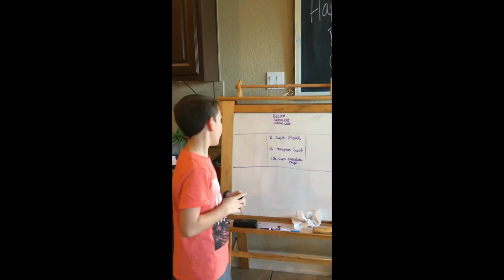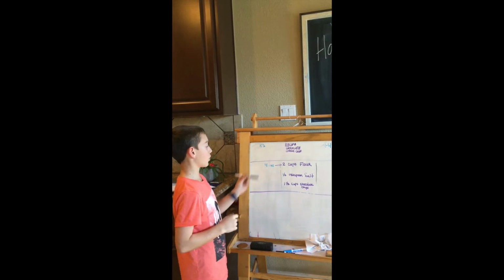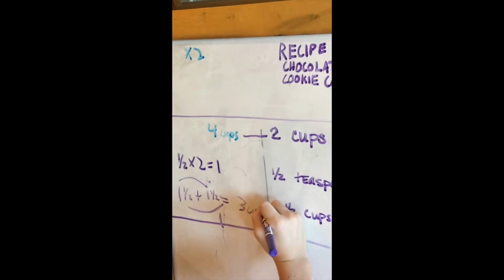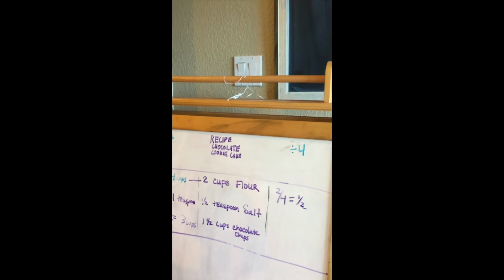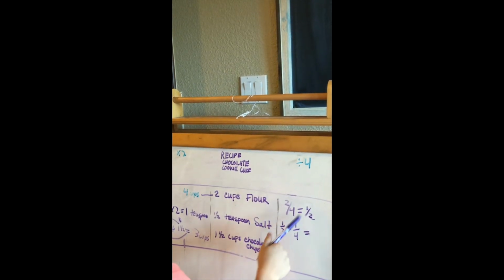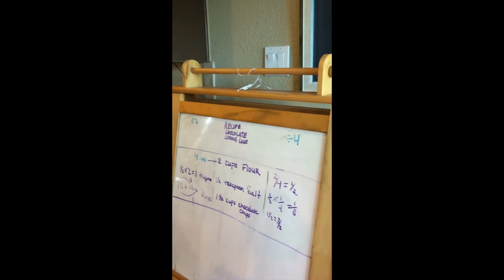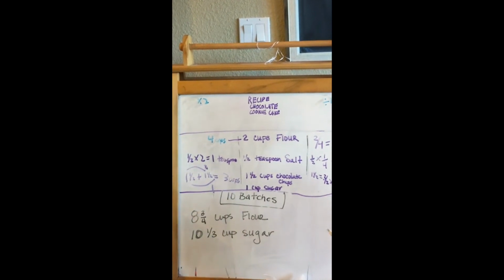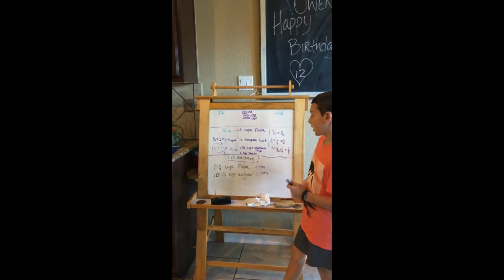Chocolate Chip Cookie Cake Math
Math Project - OJL